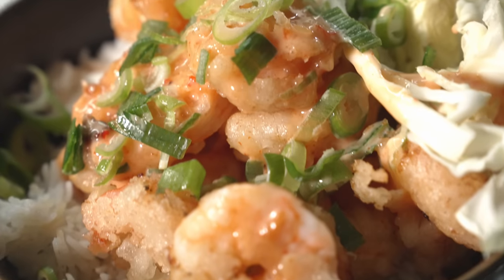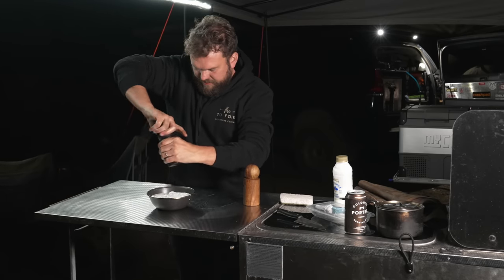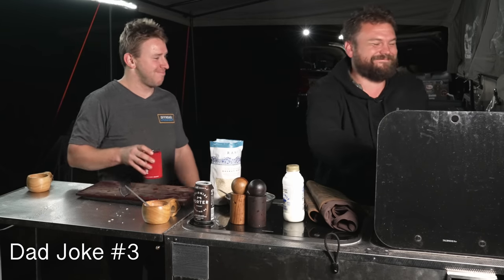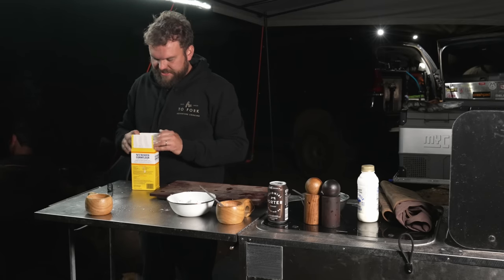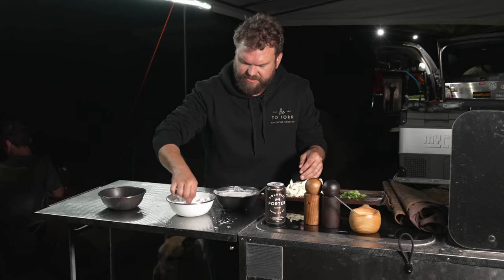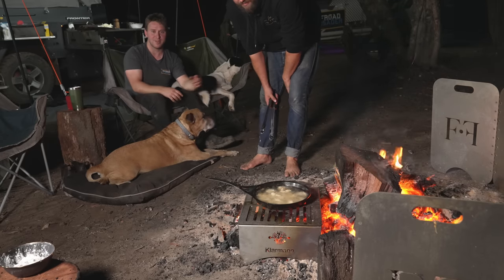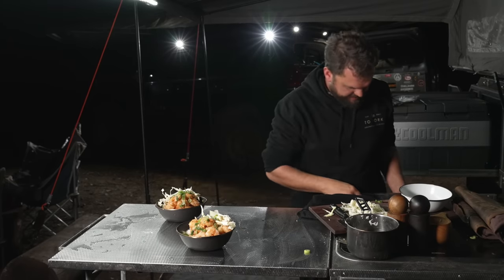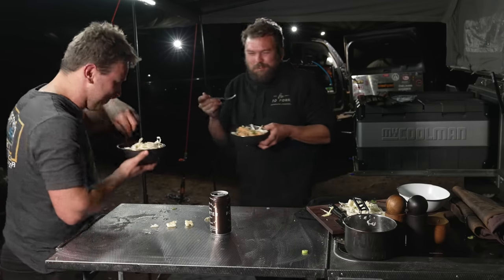CRISPY PRAWNS 🍤 - Bang Bang Shrimp on Fire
Bang Bang Prawns recipe (GF)

Feeds 2, 15 min prep, 1 hour total including marinating the prawns.

Ingredients:
• 500g prawn meat (or shell your own prawns)
• 250ml buttermilk
• Cornflour
• 300ml flavourless oil
• Salt and Pepper
• Sriracha
• Kewpie Mayo
• Sweet Chilli Sauce
• Cabbage
• 1 cup rice
• Optional: Spring onions

Sauce mix:
• Combine ½ cup of sweet chilli, ¼ cup kewpie mayo and ¼ cup sriracha in a bowl and your sauce is ready.

Directions
• Add the buttermilk to the prawn meat in a bowl with a light grind of salt and pepper and let them sit for around 30 min.
• Cook 1 cup of rice according to the instructions on the packet.
• Once marinated, drop the prawns in a bowl of cornflour and coat them evenly
• Heat up some oil to 180deg and fry the prawns for around 2-3 min or until they are slightly browned (they will brown up more when you take them out of the oil).
• Place the prawns on the bed of rice with some cabbage, sauce and optionally some spring onions.